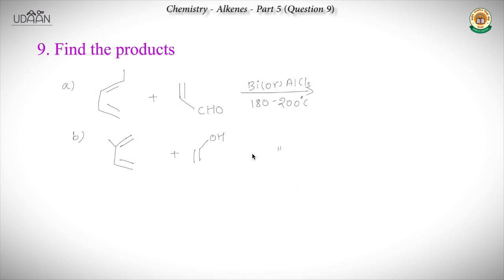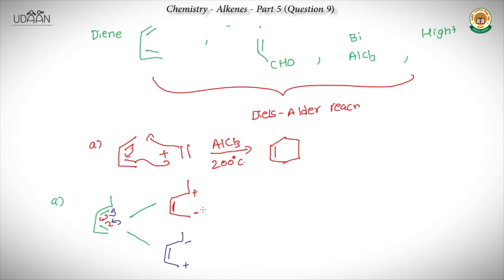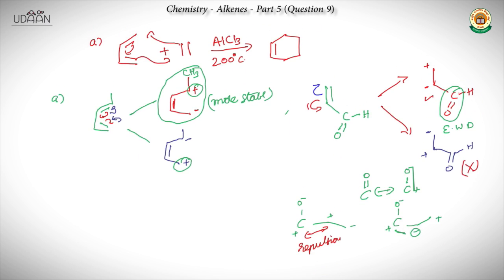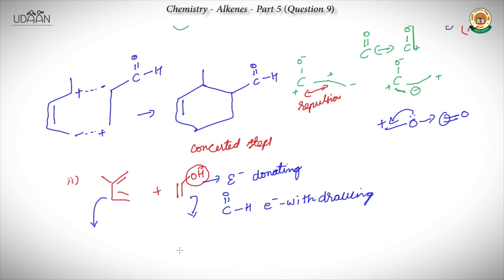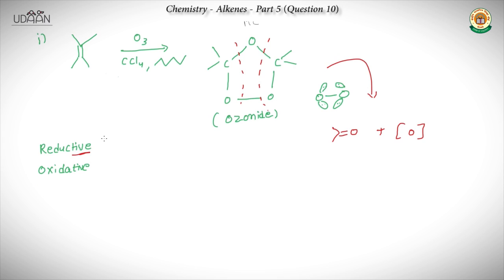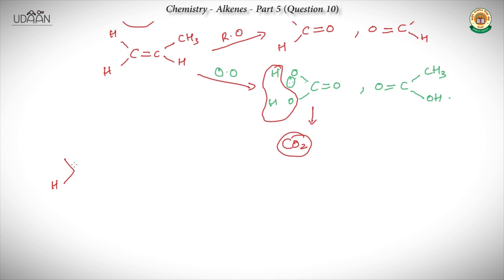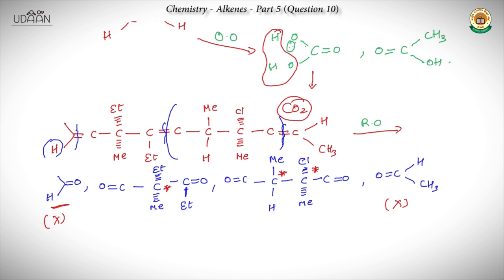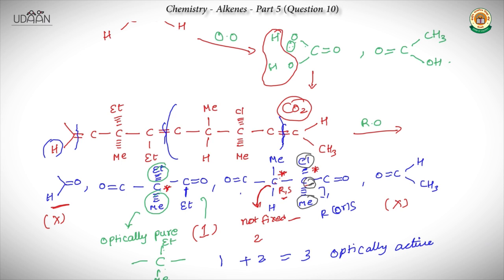Discussion: Hydrocarbons Alkenes - 5